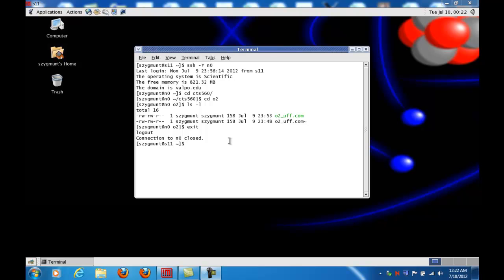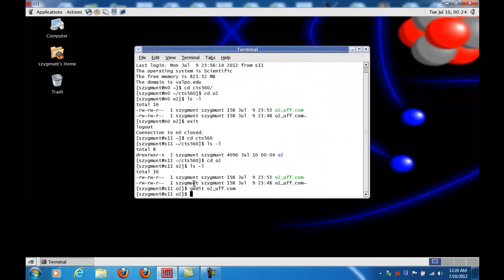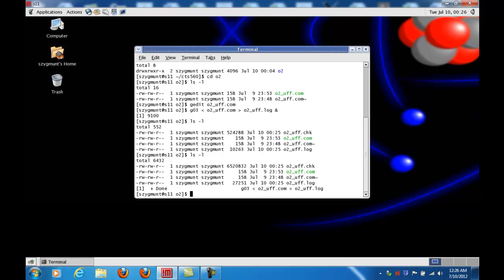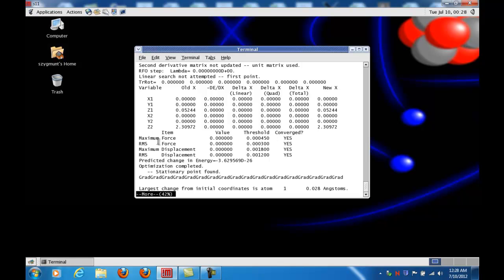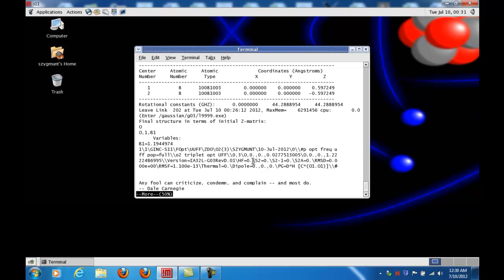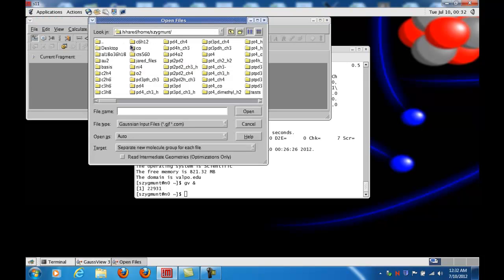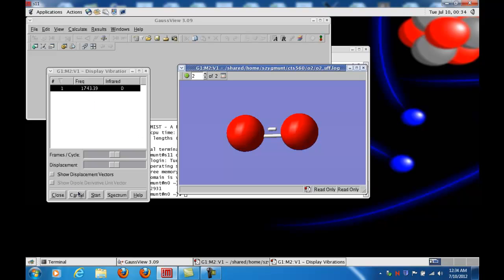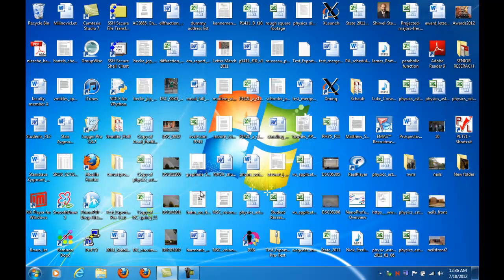CTS560 run gaussian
How to run GAUSSIAN, extract useful information from the output file, and visualize the resulting geometry and vibrational frequencies using GaussView.